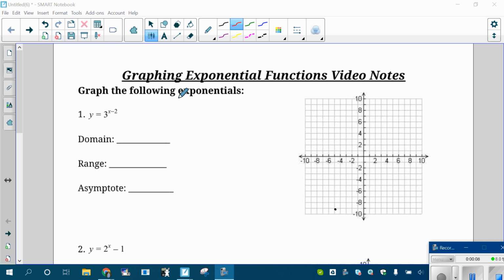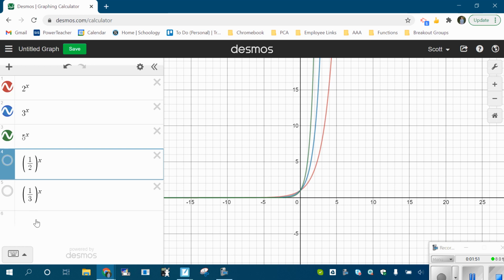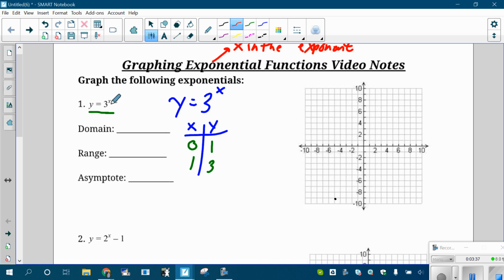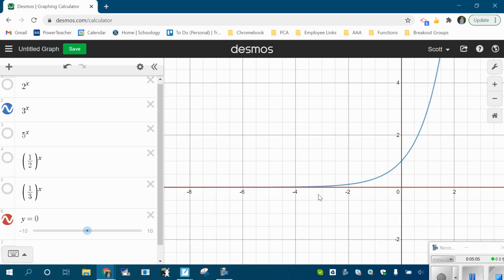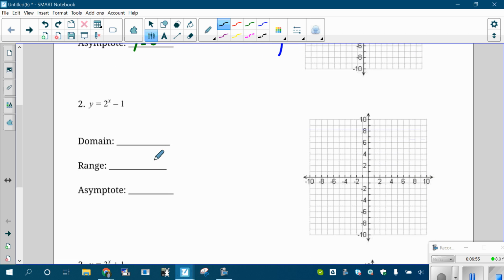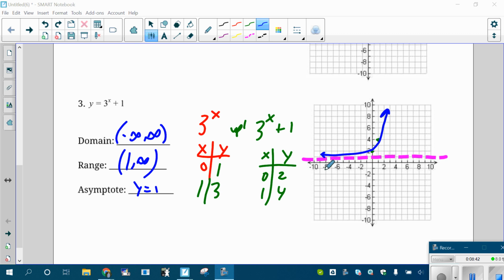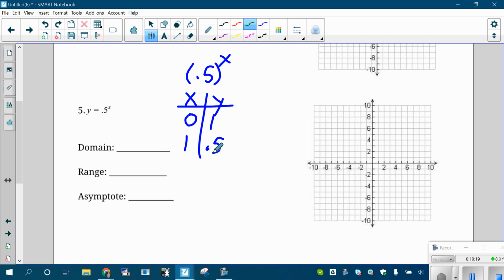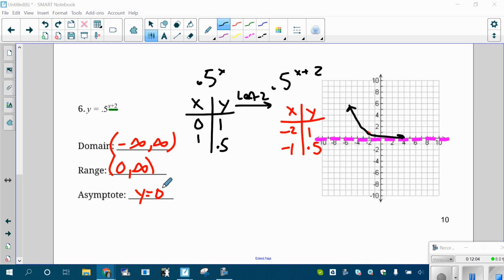Graphing Exponentials Video